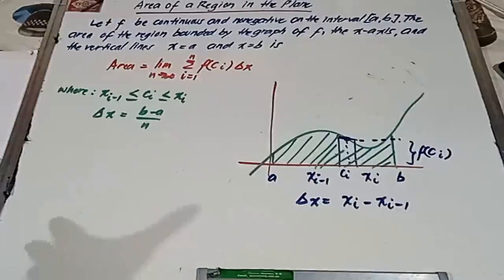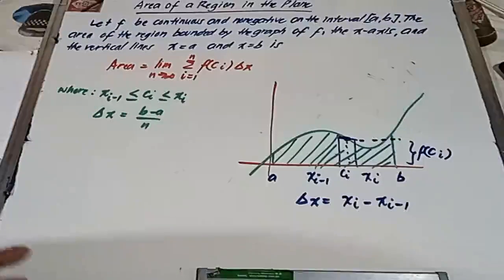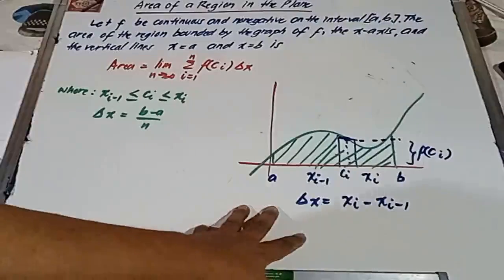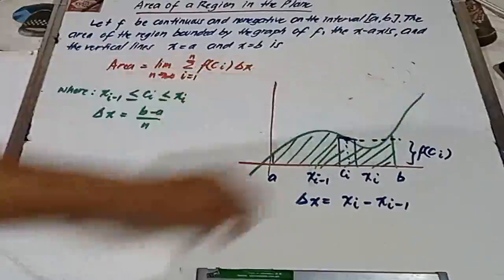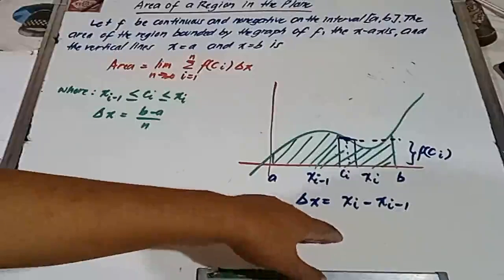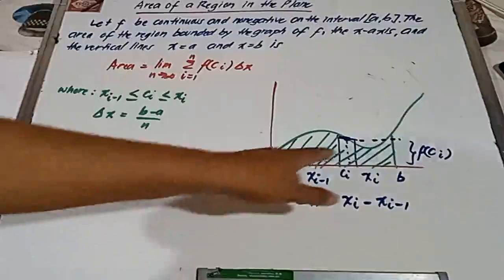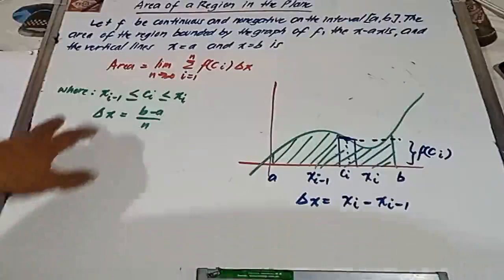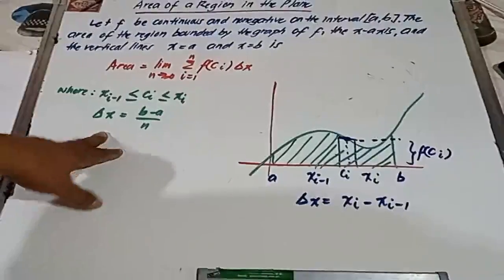Introduction Area of a Region in a Plane using Limits